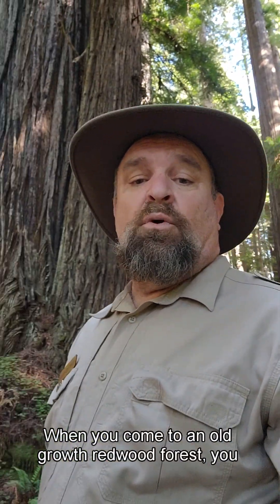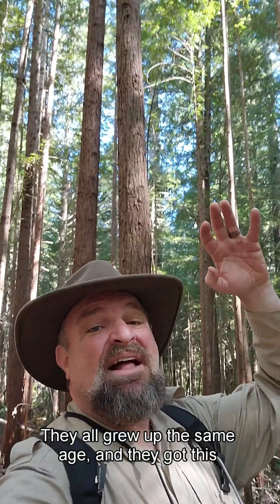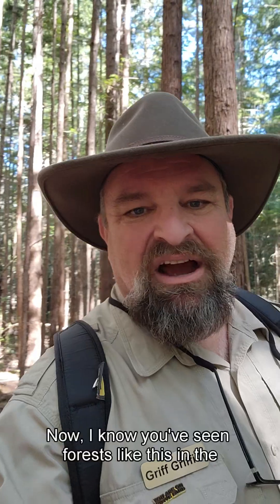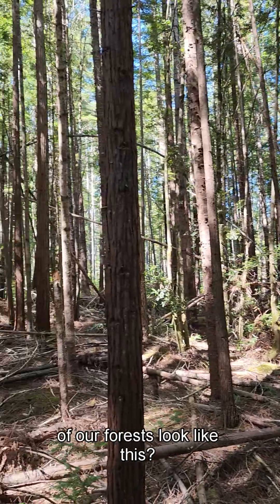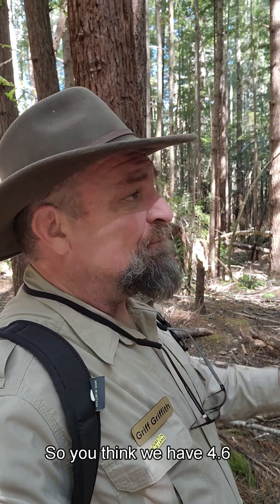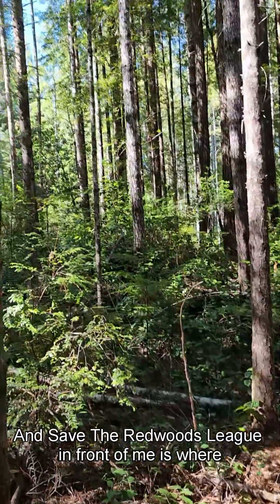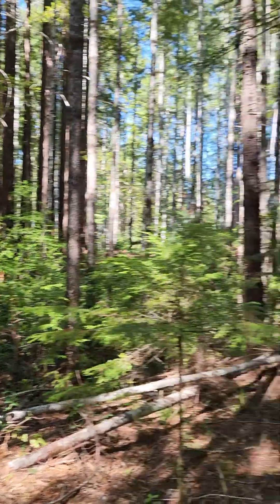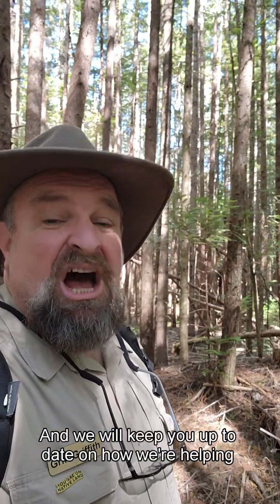Old Growth VS Second Growth. Management Matters.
Can you spot the differences between good and bad forest management? Do you know what the consequences are of a poorly managed forest? Griff riffs and dances in the old growth while pointing out that we can help nature help nature.
Redwoods Rising is an ambitious, landscape-scale project to restore areas damaged by historical logging in the globally significant forests of Redwood National and State Parks. These parks are home to almost half of the world’s remaining protected old-growth redwood forests, which store more carbon per acre than any other forests on Earth. They also safeguard imperiled salmon and trout, and rare creatures such marbled murrelets and the endangered western lily.

However, despite their ecological riches and stunning beauty, these forests are far from pristine. Approximately two-thirds of the parks’ 120,000 acres of redwoods bear the scars of industrial-scale commercial logging—some of which took place as recently as the 1990s. Logging not only took away huge, old trees. It also left behind heavily damaged streams and hundreds of miles of old, failing roads and stream crossings.

These forests will not recover on their own in the foreseeable future. We must help.

Redwoods Rising unites Save the Redwoods League, California State Parks, and the National Park Service to restore these previously logged forests, protect the parks’ remaining old growth, and ensure the long-term health of these magnificent trees and all the plants, animals, and people who depend on them. Together with redwood enthusiasts, park visitors, local communities, and Tribes, we will bring back the vibrant forests of redwood giants that once blanketed these lands.